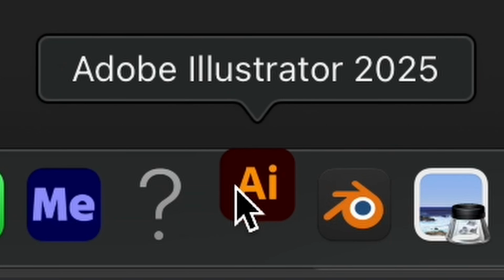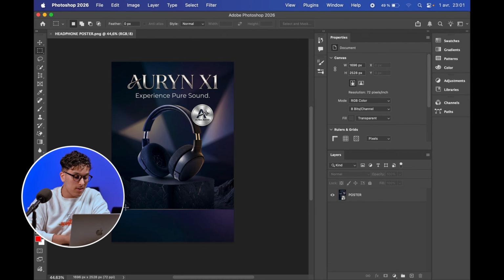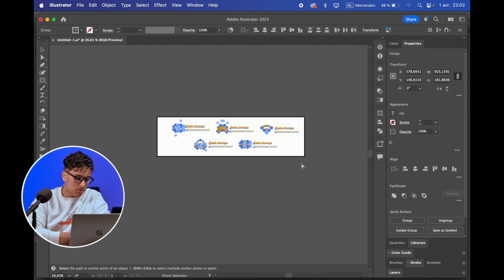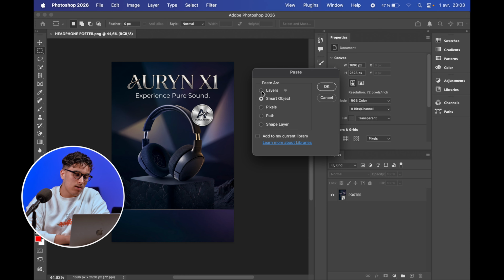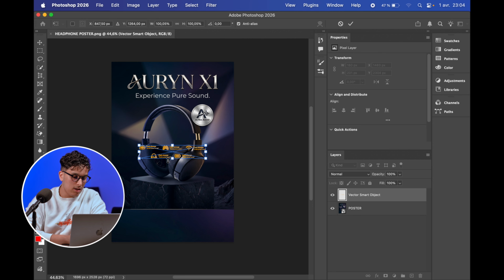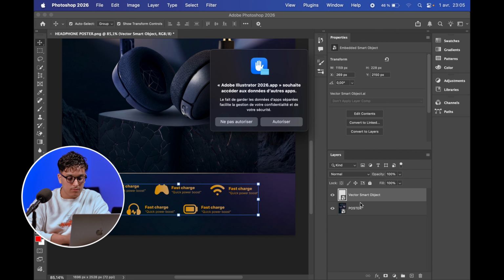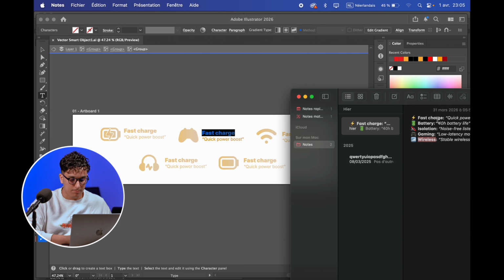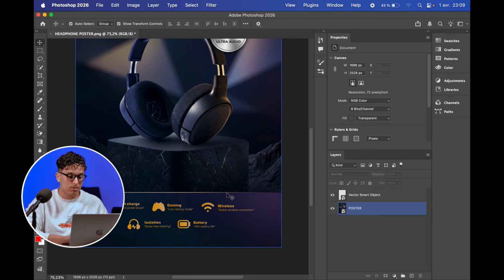How to Place AI Files in Photoshop as Smart Objects (Full Tutorial)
Want to use Illustrator graphics in Photoshop WITHOUT losing quality or editability?

 In this video, I’ll show you a powerful workflow using Smart Objects that lets you keep your vector
files fully editable even after importing them into Photoshop.

🔥 What you’ll learn:
How to copy from Illustrator and paste as a Smart Object in Photoshop
How to keep your design fully editable at any time
How to avoid rasterizing and losing quality
A faster workflow for combining vector + raster designs
This method is perfect for logo design, branding, thumbnails, posters, and any project where
flexibility matters.
💡 Why this matters:
Most people paste Illustrator files the wrong way and lose the ability to edit them later. With
this trick, you can double-click and go back to Illustrator anytime to make changes—saving
you time and keeping your work professional.
📌 Tools used:
Adobe Illustrator
Adobe Photoshop
workflow hacks!